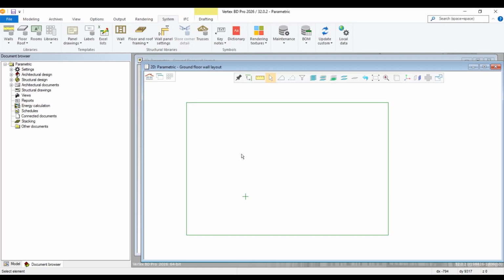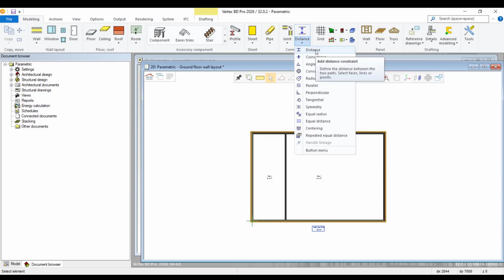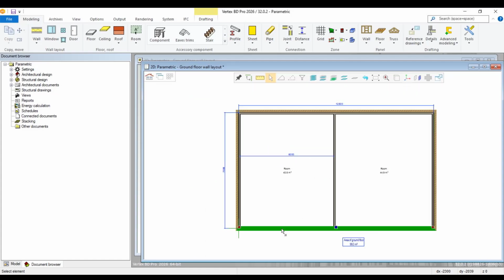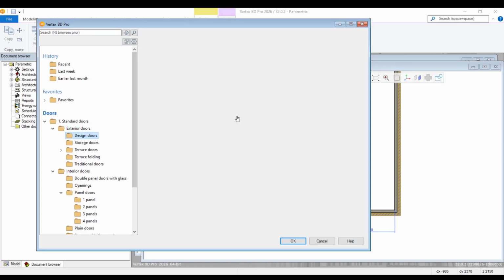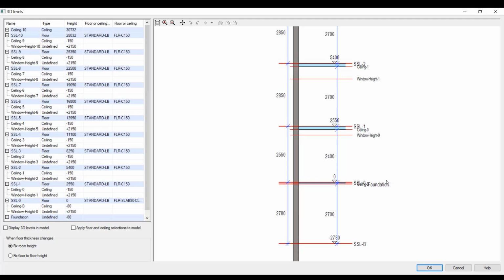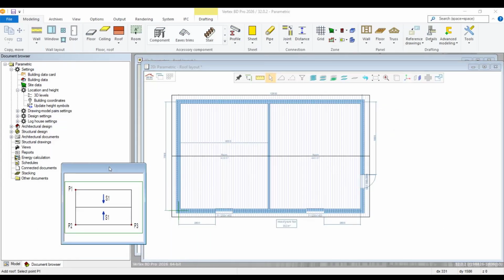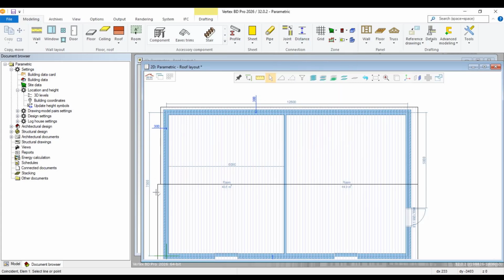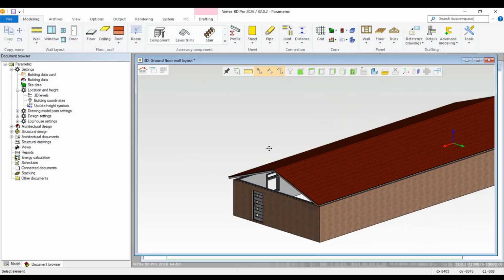Parametric Modeling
In this video we will take a look at Parametric Modeling.